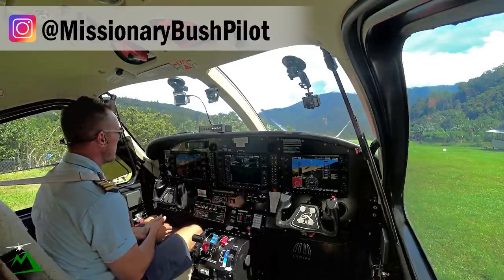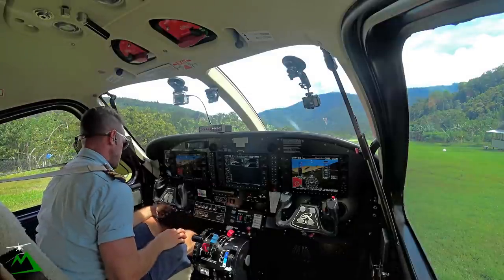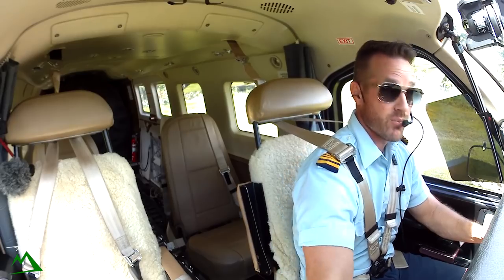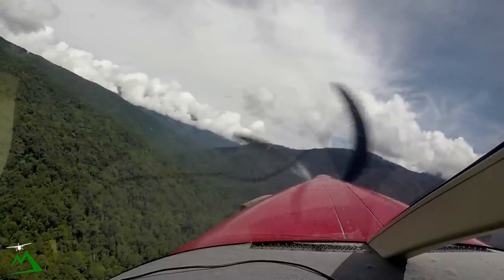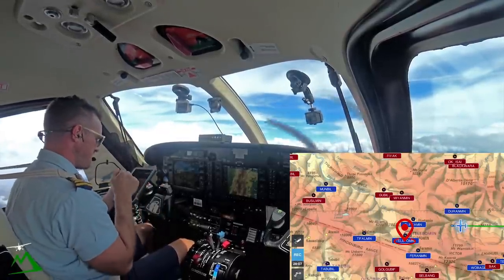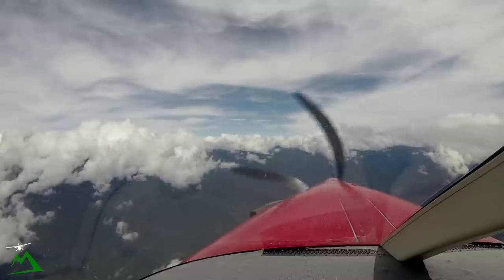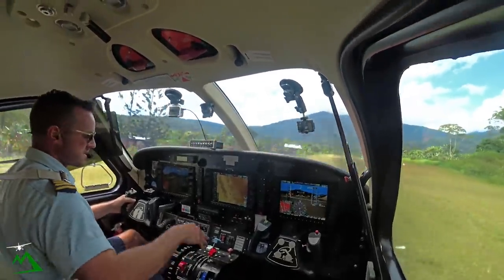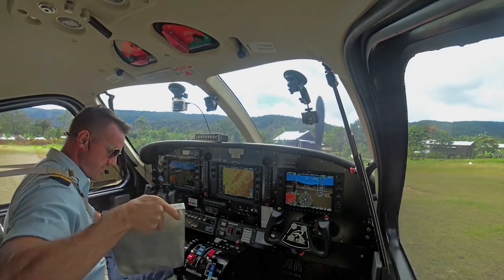Mountain Runway to Mountain Runway in the Kodiak Airplane | Bush Pilot Flight Vlog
This cockpit flight vlog we will depart from one mountain airstrip and land on another mountain runway just 40 mins away.  It's a great day to fly with me, so buckle up and enjoy the flight here in Papua New Guinea.

Whether you are a seasoned pilot, student pilot and wanting to learn to fly an airplane, or an avid SIM pilot, I think you will enjoy this cockpit view flight vlog into some of the most dangerous airports in the world.

Beginner Level
Extreme 3D Pro Joystick for Windows
$97

Entry Level

Intermediate Level